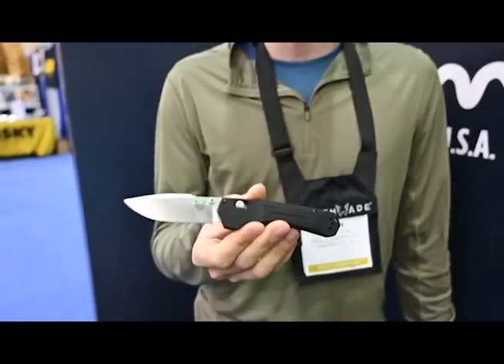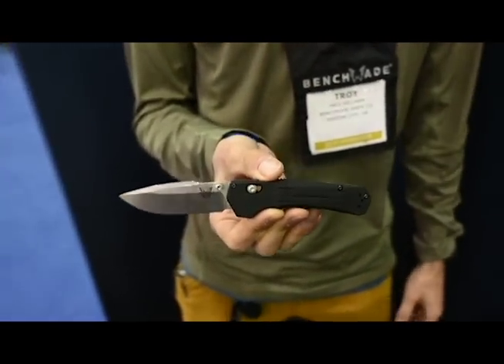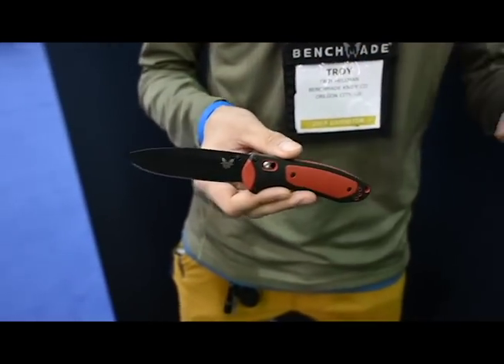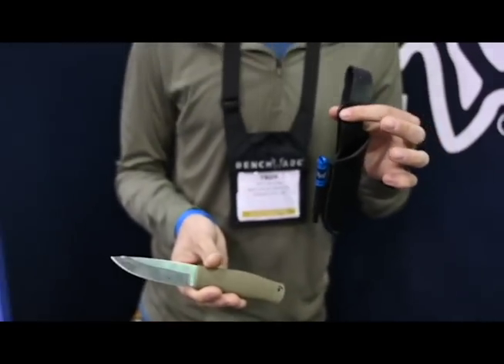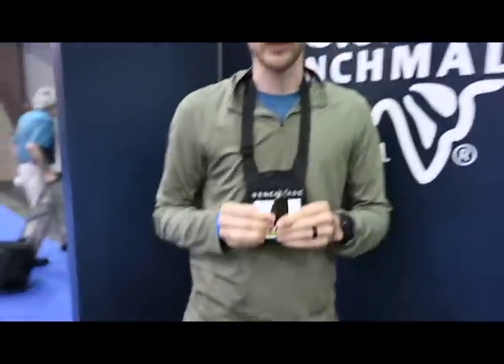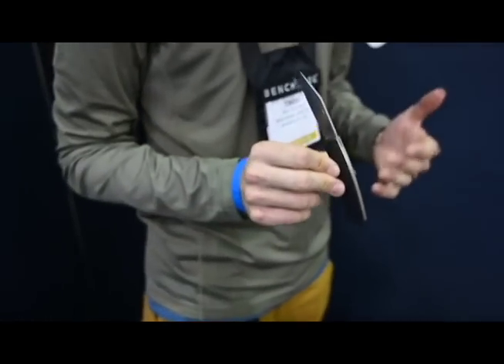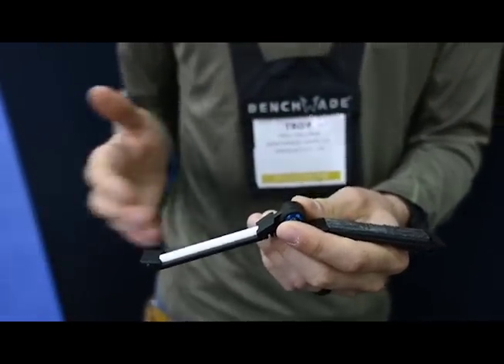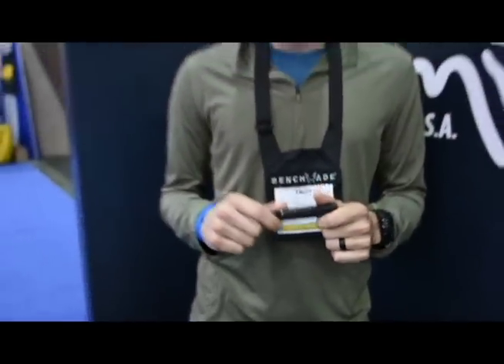Benchmade - Blade Show 2019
It was nice catching up with the great people of Benchmade at Blade Show this year and thanks again to Troy for showing us the mid-year releases.